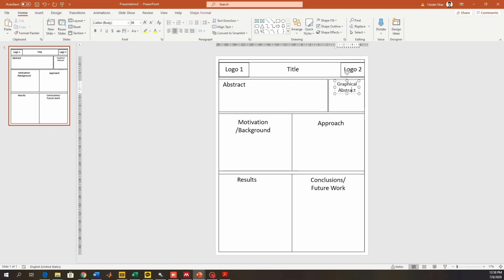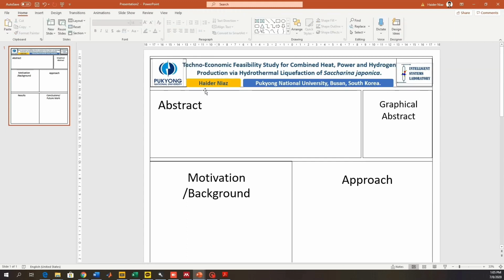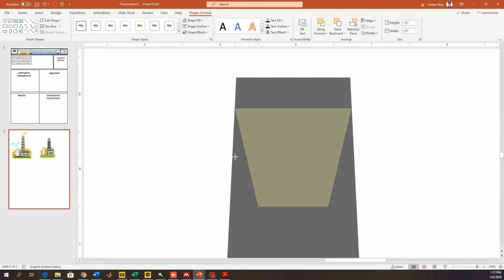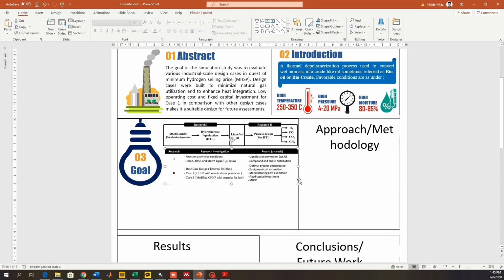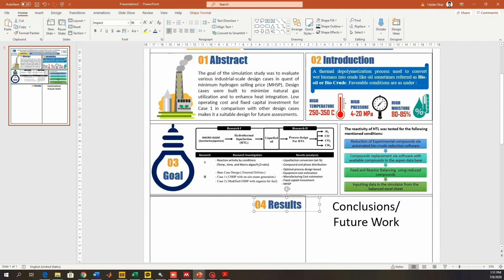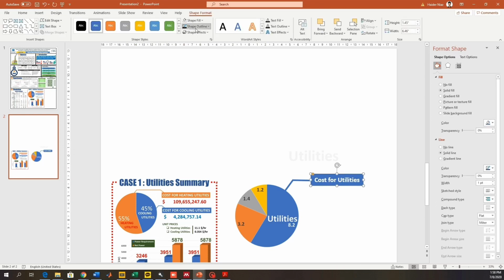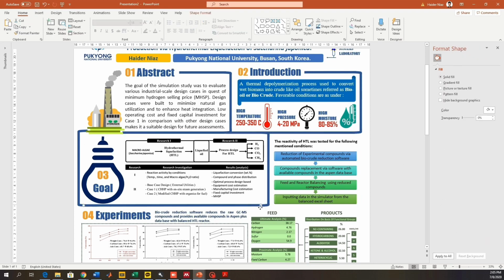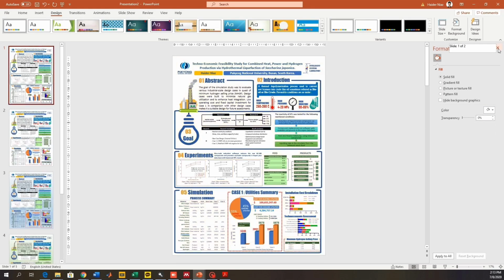How to make an academic poster in powerpoint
Software used: Powerpoint 2020, will work on any version above 2015.

I love making new designs for my conference posters. The best thing about design posters is that I never get tired. Here is a tutorial on how to make a award winning scientific poster and design your custom graphics for your posters. Give a like, leave a comment, subscribe my channel, watch my other daily life videos so you can maintain a work life balance because all time work and no play makes Jack a Dull boy.